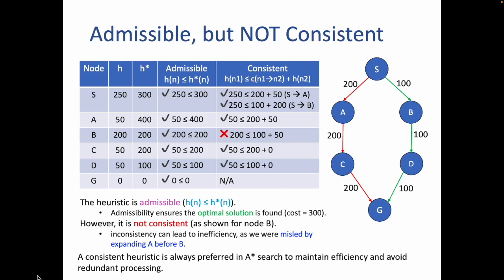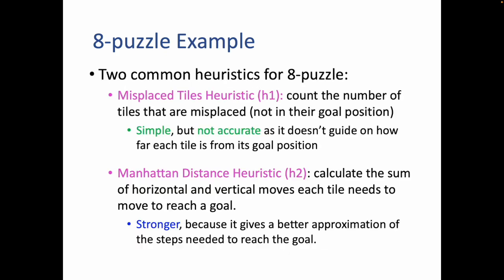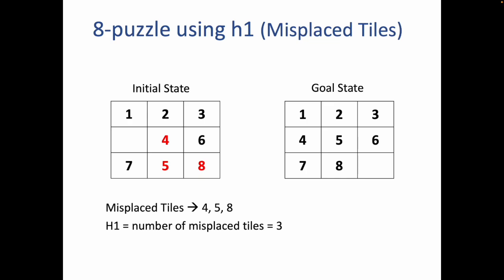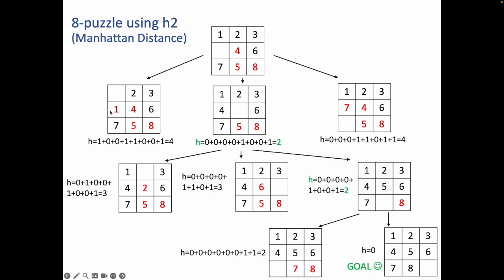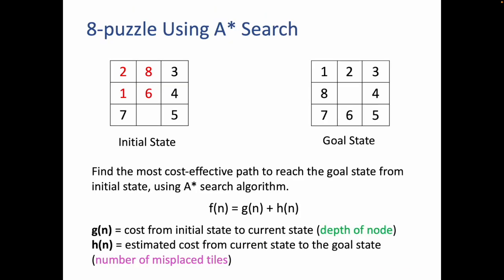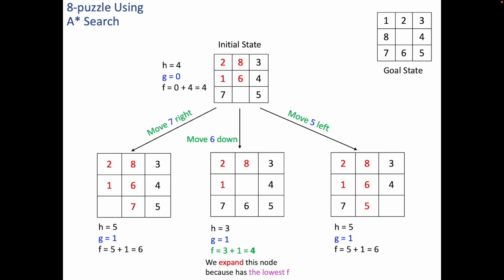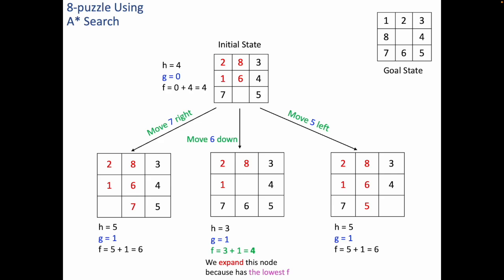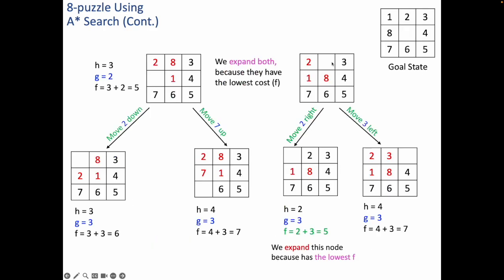AI - Informed Search, Heuristic, and Solving 8-Puzzle Using Different Heuristics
This video explains the followings:
1. Heuristics admissibility and consistency in informed search.
2. Common Heuristics for 8-puzzle example (Misplaced Tiles and Manhattan Distance).
3. Solving 8-puzzle using:
a) Greedy Best-First Search and H1 (Misplaced Tiles)
b) Greedy Best-First Search and H2 (Manhattan Distance)
c) A* Search and H1 (Misplaced Tiles) + briefly explaining A* using Manhattan Distance as well.